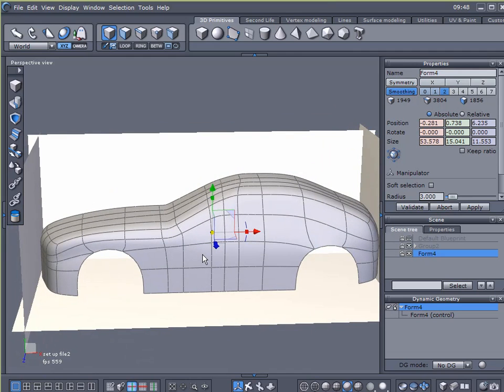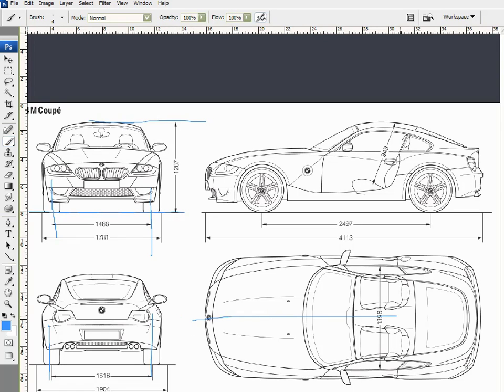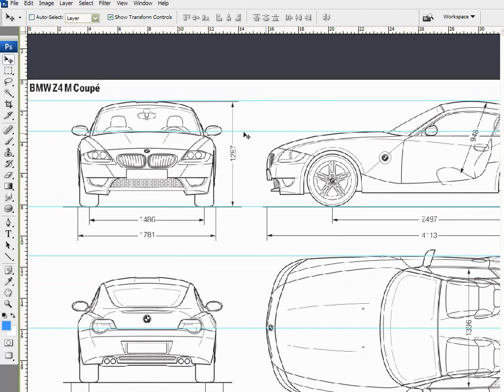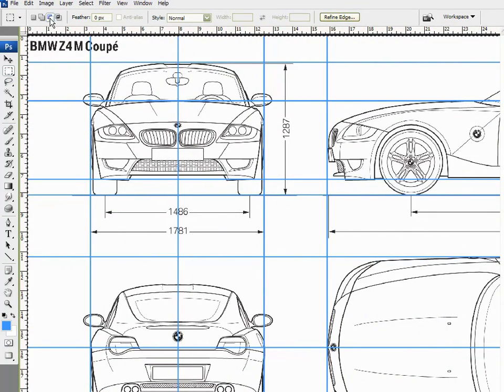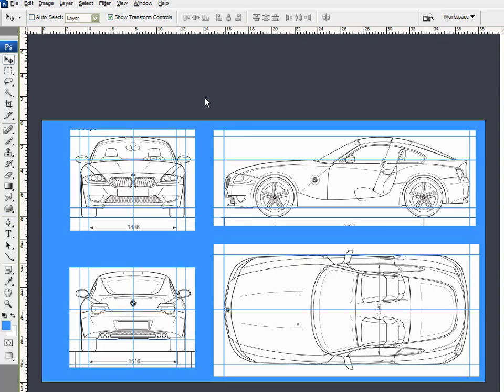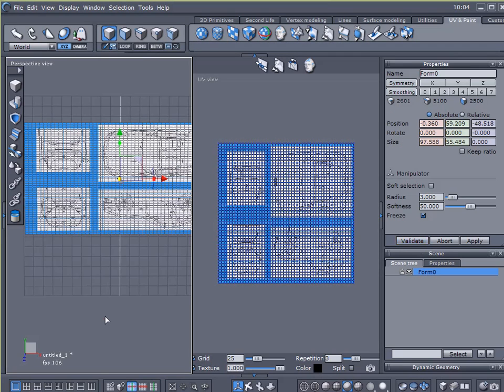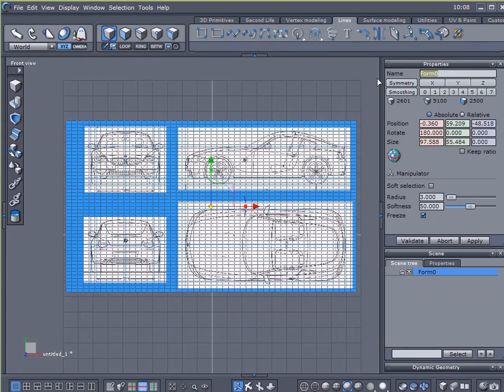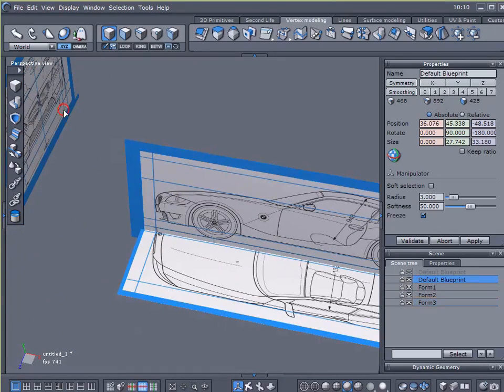Modeling Car, part one. Hexagon. [HP2]